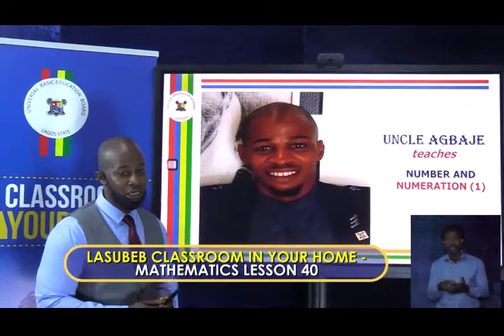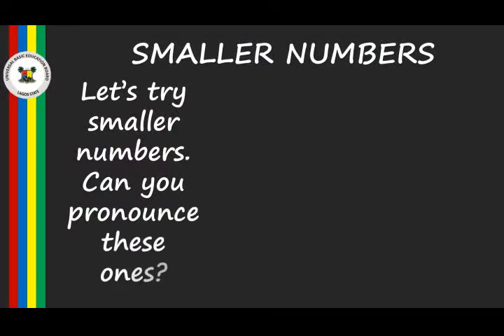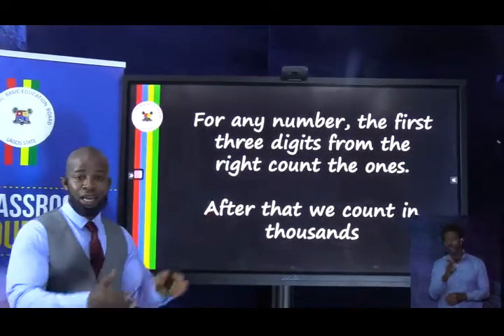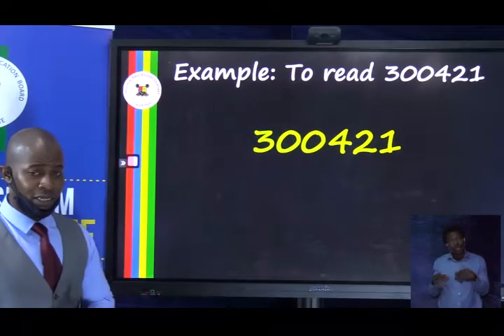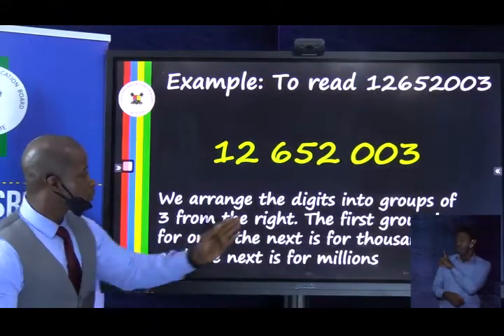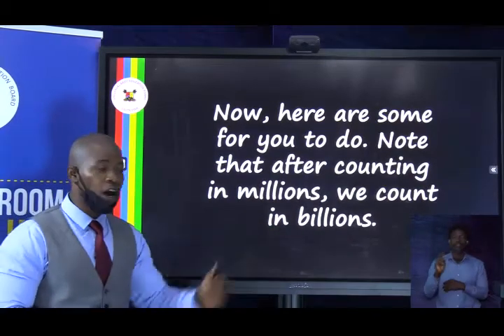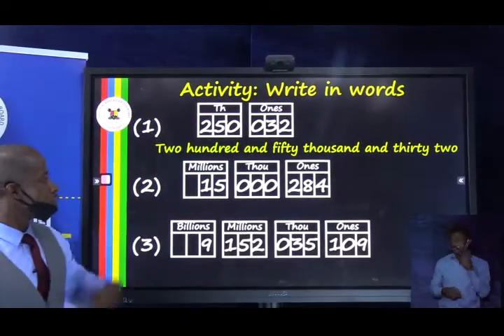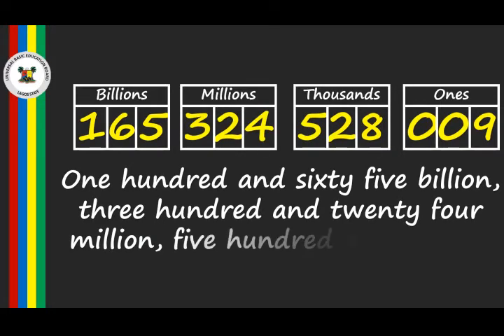LASUBEB CLASSROOM IN YOUR HOME MATHEMATICS LESSON 40